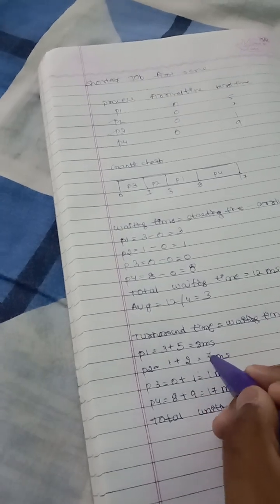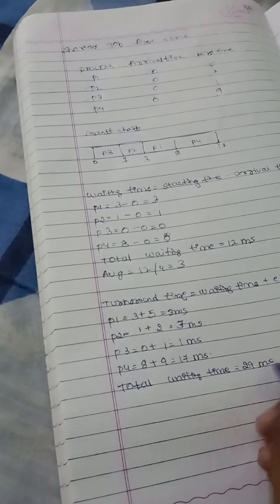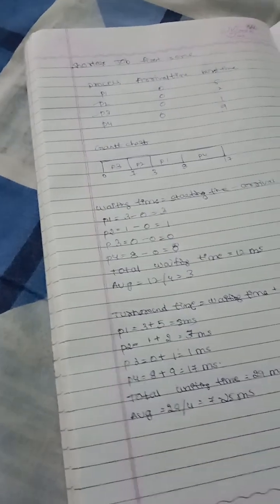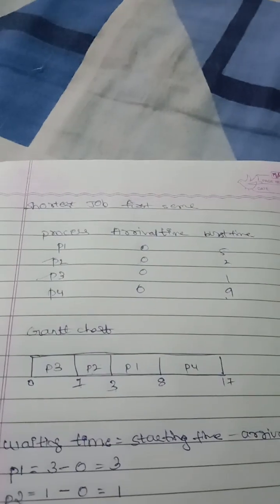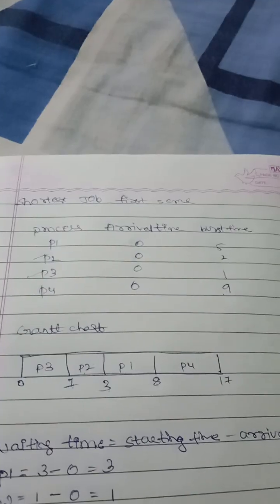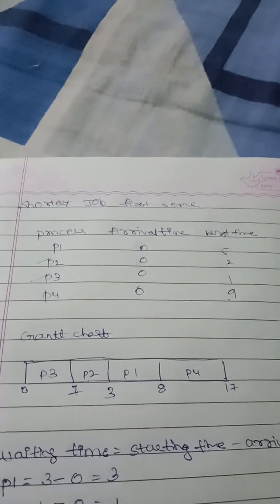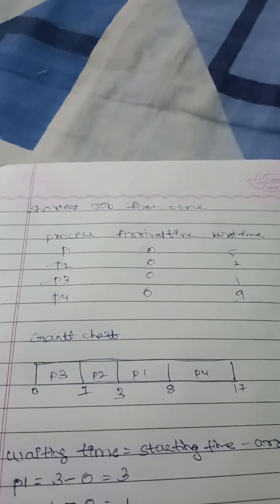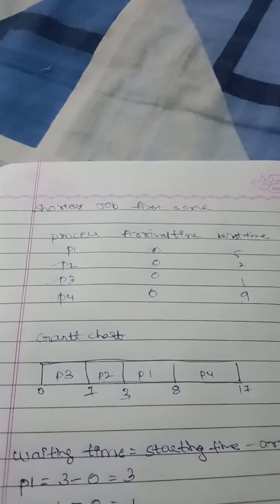Shortest job first serve Cpu scheduling (Non Preemptive) operating systems